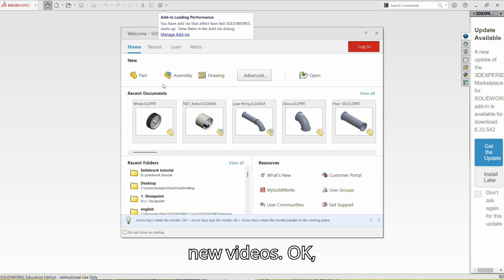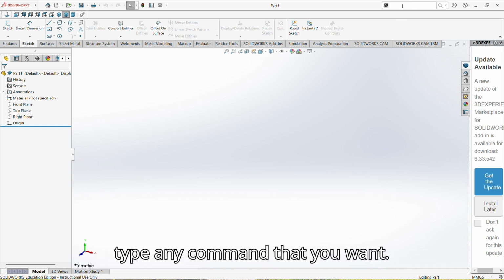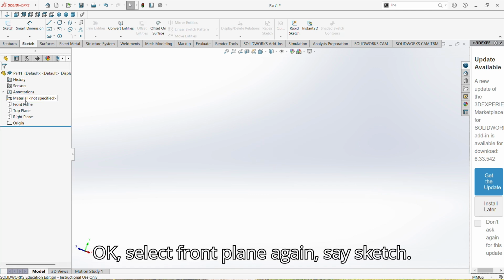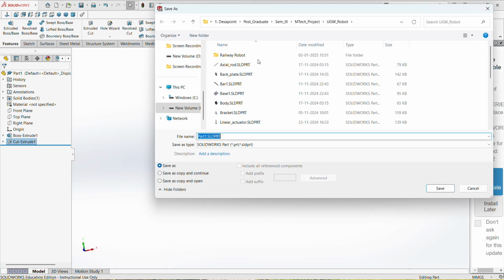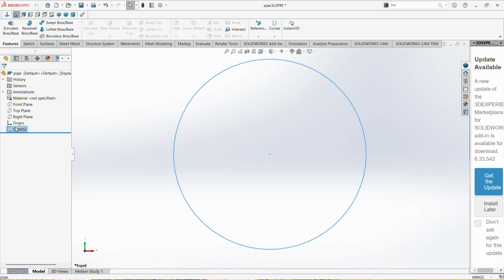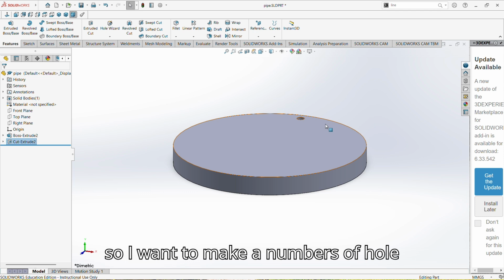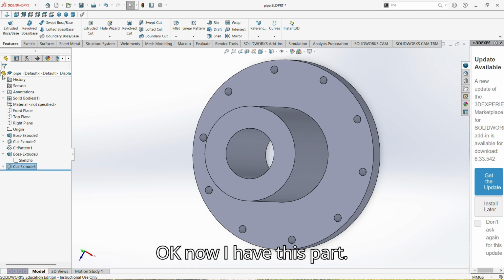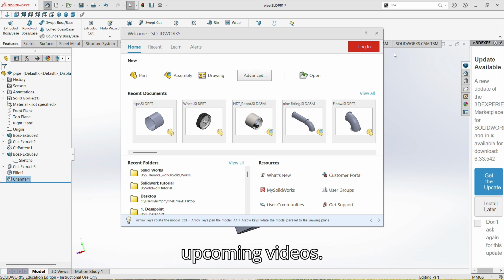Introduction to solidworks Part 1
In this video, we take basics into SolidWorks, one of the most powerful and user-friendly 3D CAD (Computer-Aided Design) software tools on the industry. Whether you're a beginner or someone looking to refresh your skills, this video covers:

✅ What is SolidWorks?
✅ Key features and capabilities.
✅ How to get started with the interface.
✅ Basic sketching and part modeling tips.
✅ Real-world applications of SolidWorks in design and engineering.

🚀 SolidWorks is widely used in industries such as mechanical design, automotive, aerospace, and consumer products, making it an essential tool for engineers, designers, and innovators.

Let’s explore the power of 3D design together! 💻✍️